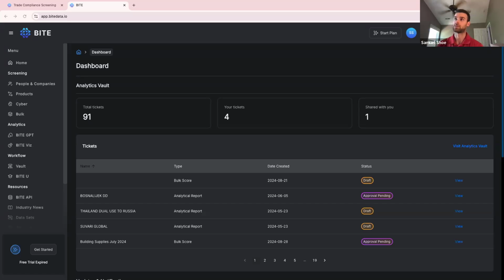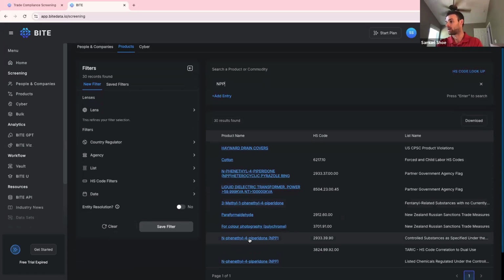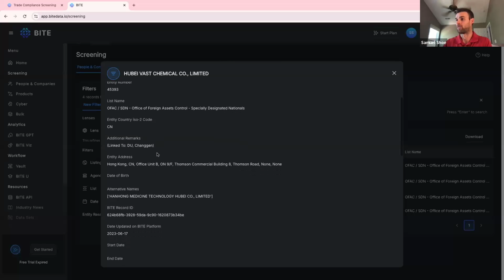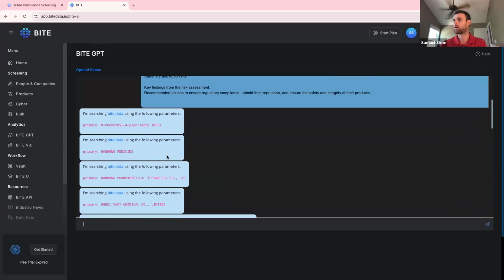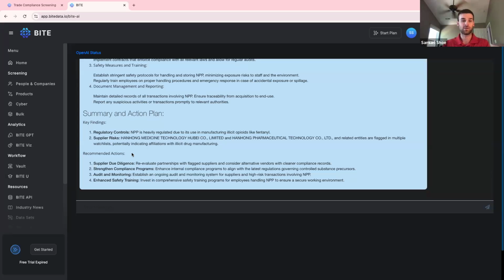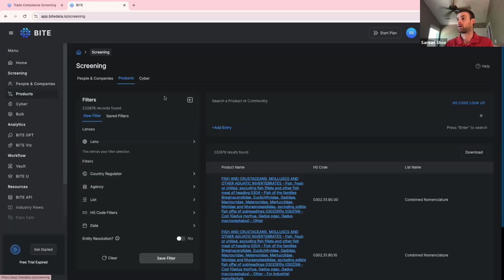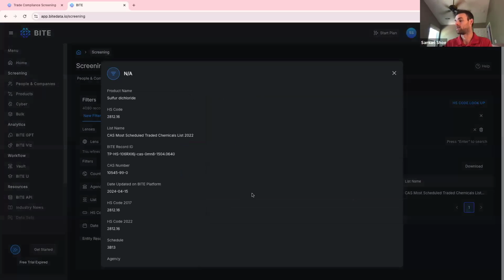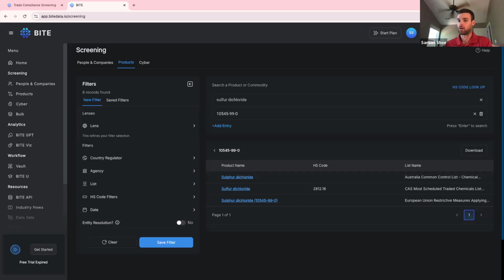Streamlining Compliance: Commodity and Entity Screening for Pharma and Agribusiness Industries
In this session, we explore how businesses in the pharmaceutical and agribusiness sectors can enhance their compliance efforts through advanced screening tools. Learn how to efficiently navigate complex regulations, screen commodities and entities for red flags, and mitigate risks related to controlled substances, including fentanyl precursors. With real-world use cases and live demonstrations, you’ll discover best practices for safeguarding your supply chain and ensuring regulatory adherence in an evolving global market.